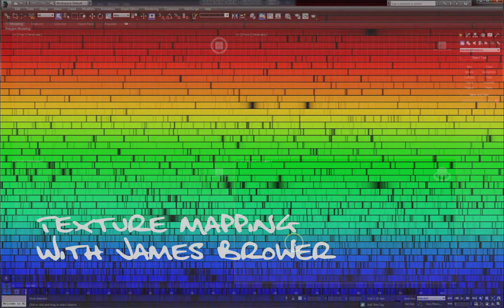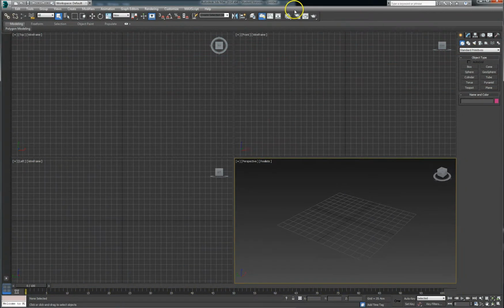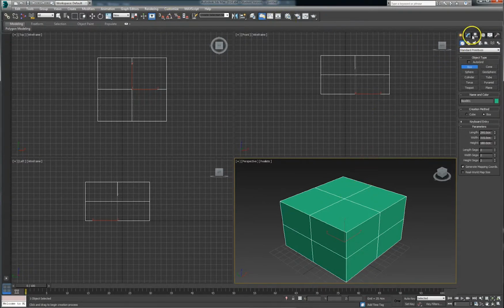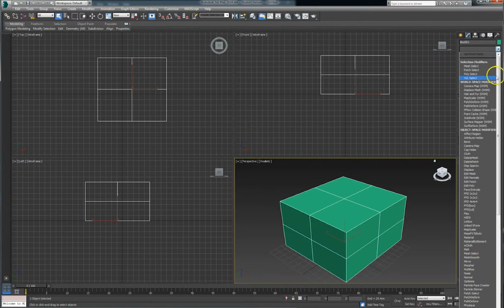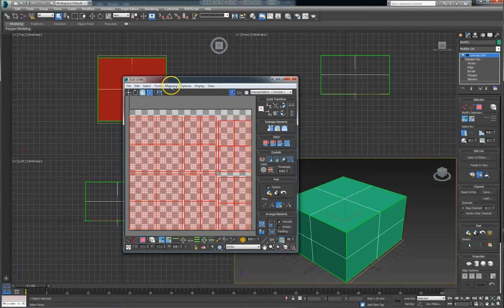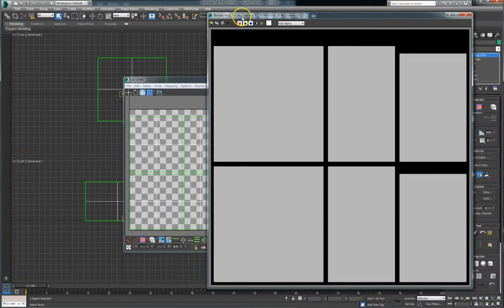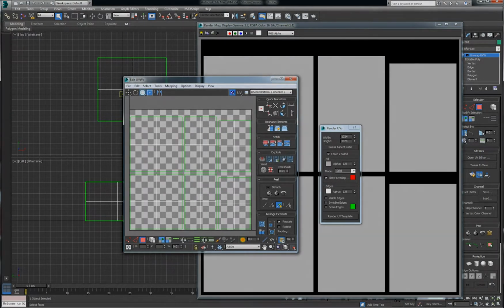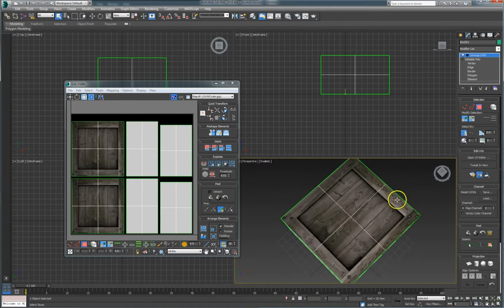3DS Max Tutorial (Textures 2014)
This is a video that covers the basics of 3DS Max. These are steps that are used in the industry.